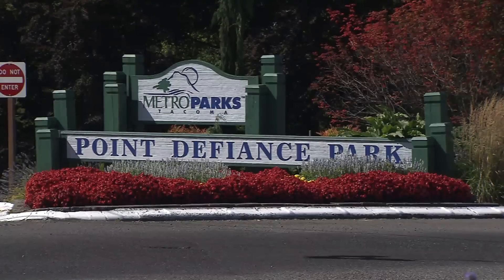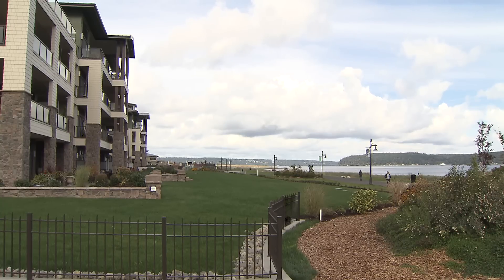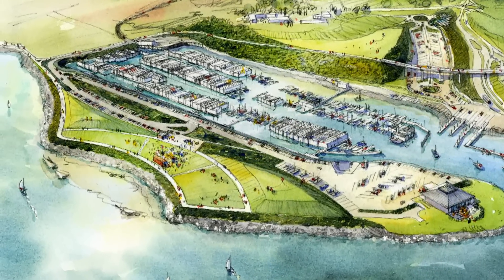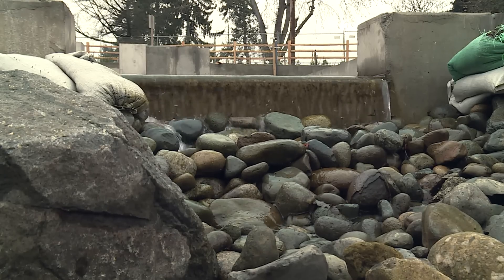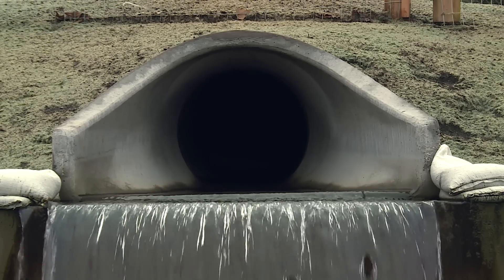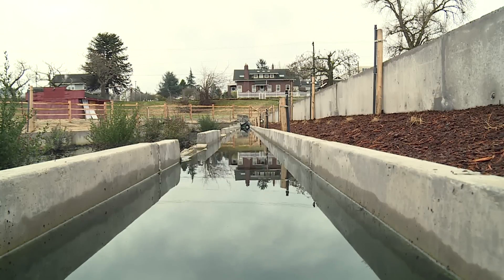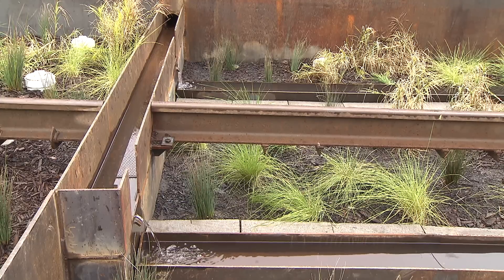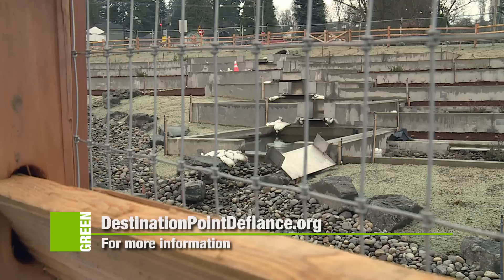Urban Green - Point Defiance Stormwater Treatment Facility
City of Tacoma and Metro Parks Tacoma construct a Regional Stormwater Treatment Facility in Point Defiance Park.

The 5,500-square-foot project features a series of six cascading pools that channel runoff from streets and properties as far south as North 30th Street.